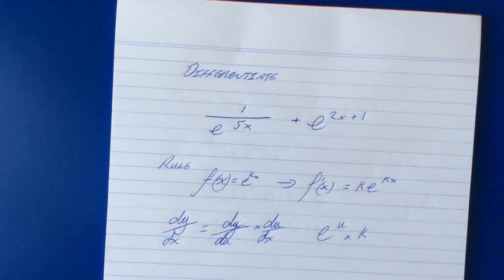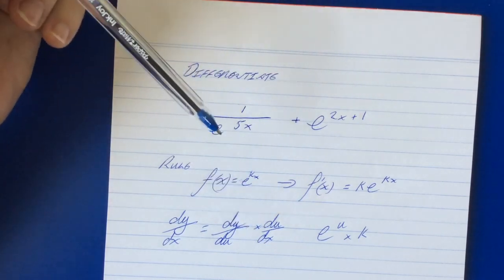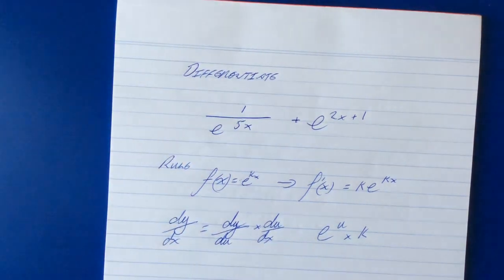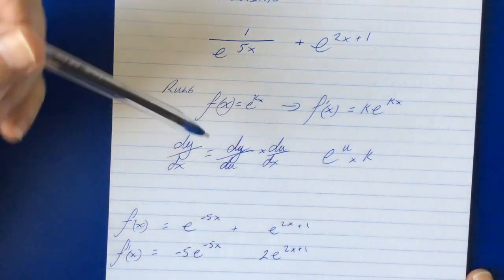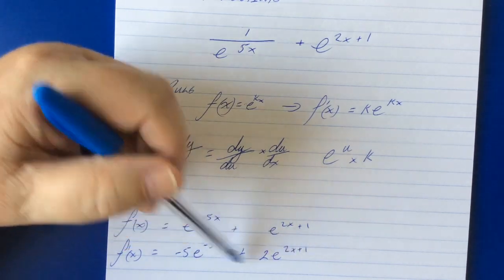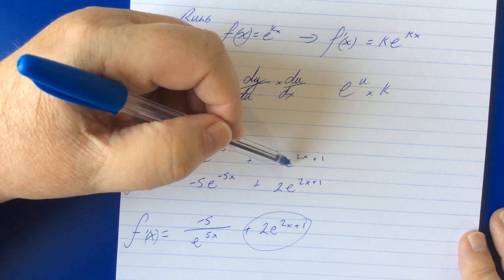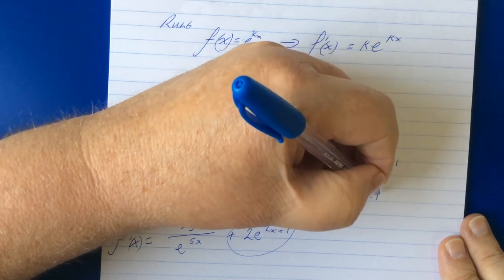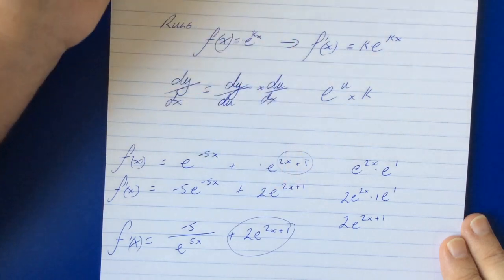Differentiate this exponential equation.